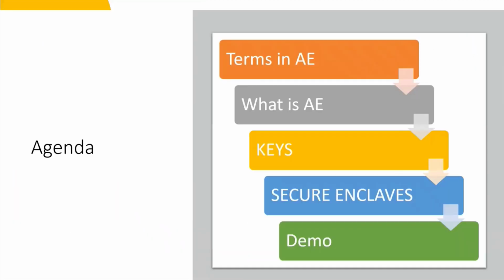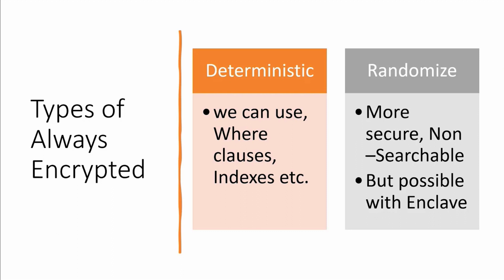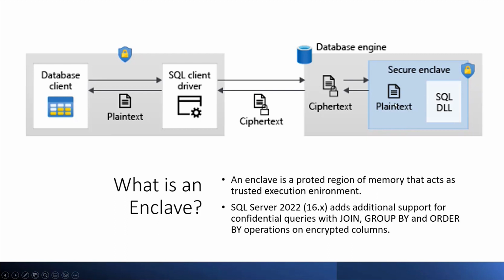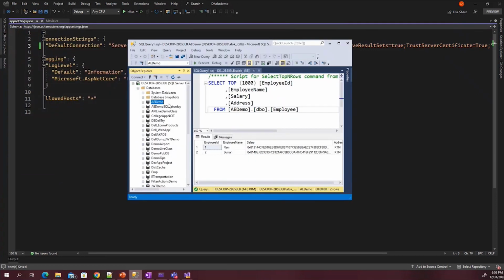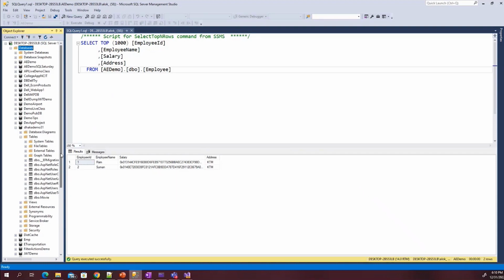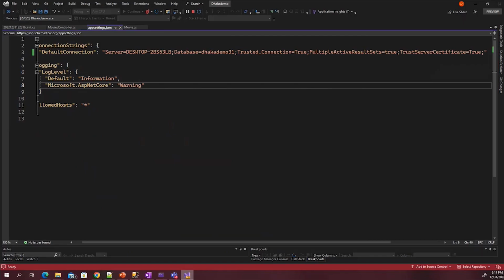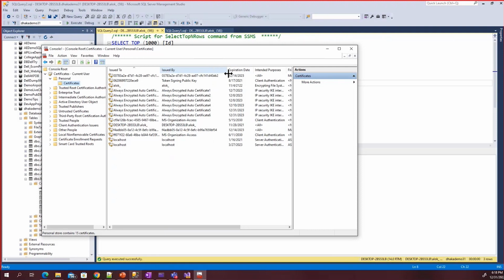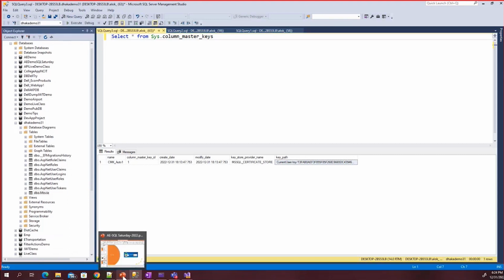Always Encrypted Column in MS SQL with ASP.NET 6.0,7.0